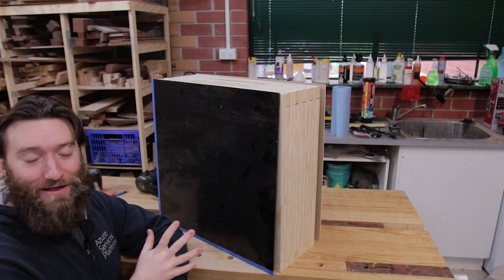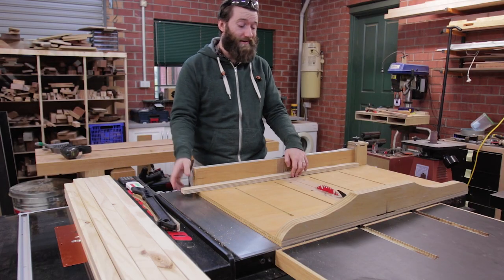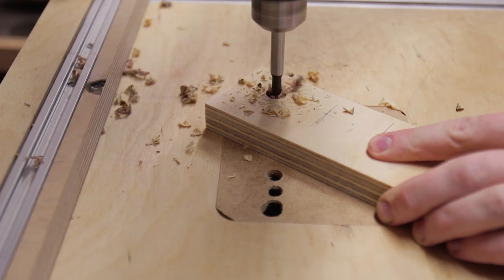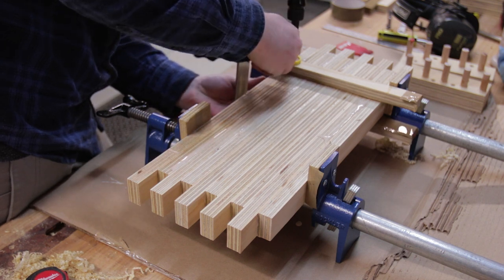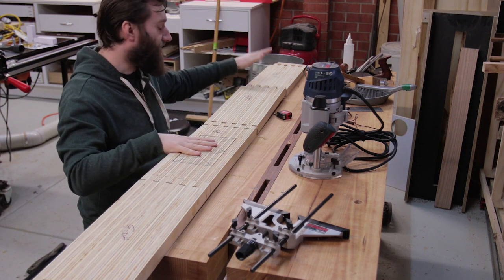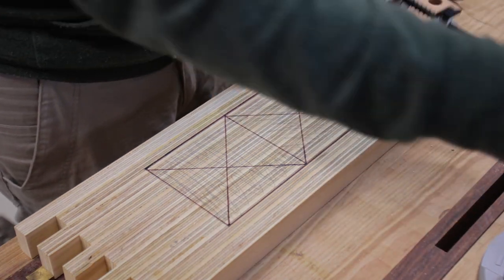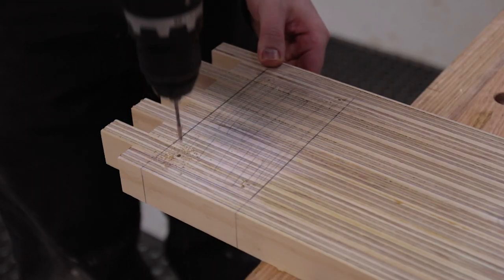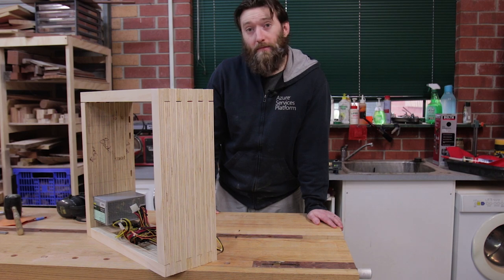Homemade Plywood PC Case (Part 1)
A plywood PC case? Are you nuts? Dont' you know plywood will combust if it gets above 10c! Yes, its true, my entire family has been wiped out by this plywood case.